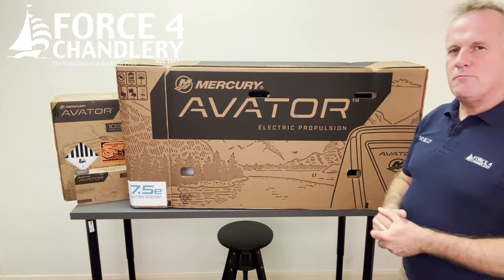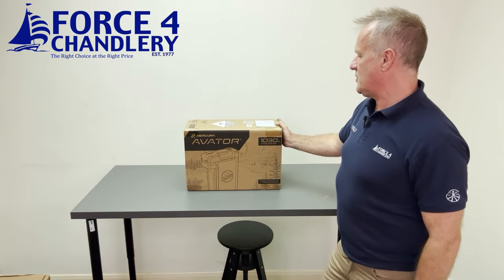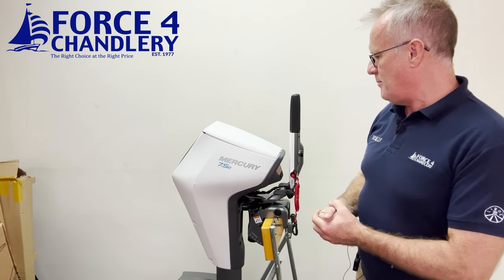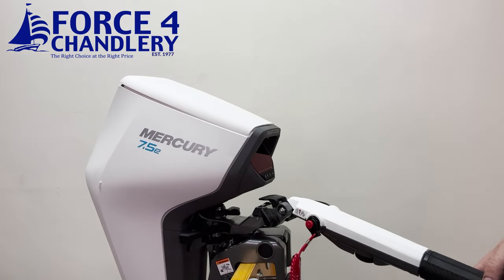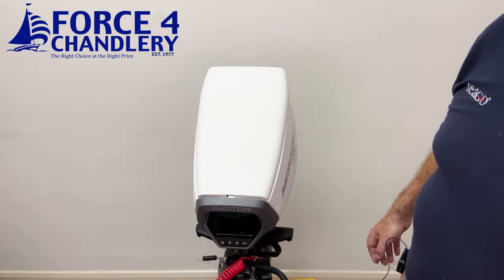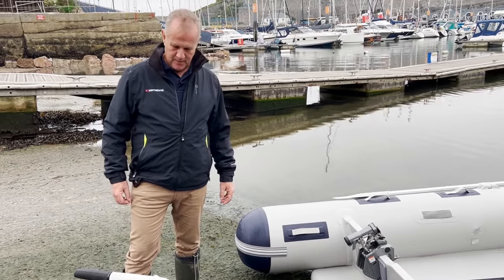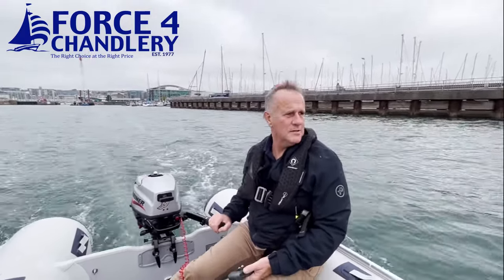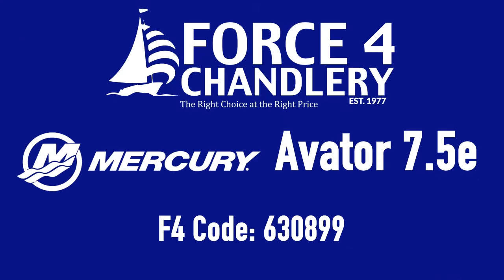Mercury Avator 7.5e Electric Outboard Unboxing and Comparison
📌 Click here to go directly to product
Mercury Avator 7.5e Electric Outboard - 630899

The Mercury® Avator™ 7.5e electric outboard delivers speed and acceleration performance similar to a 3.5hp internal combustion outboard, making it ideally suited for a variety of small boats, tenders and as secondary power on sailboats. Available in tiller and remote steer models, it features a quick-connect battery and intuitive controls that make setup and operation a breeze. And with advanced displays and other technologies that monitor your battery level and range, you can explore the water with confidence.